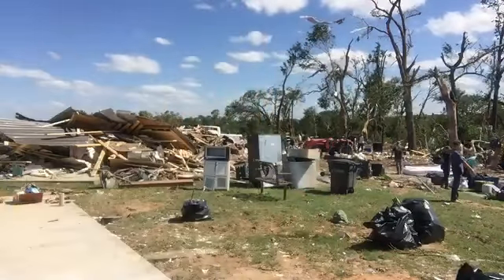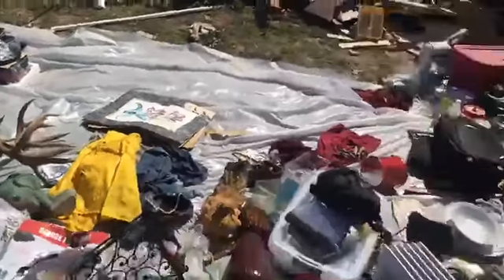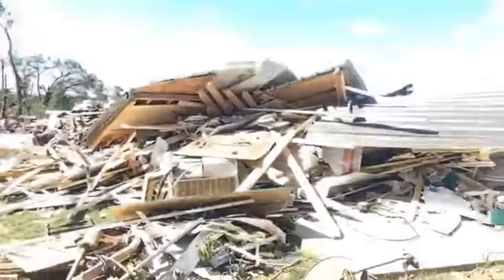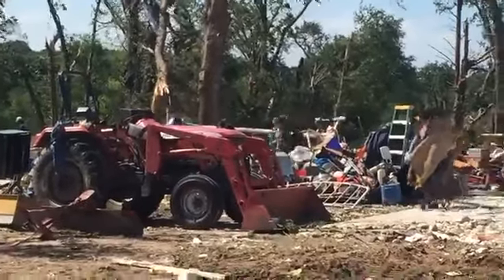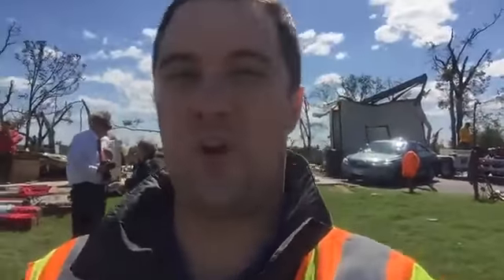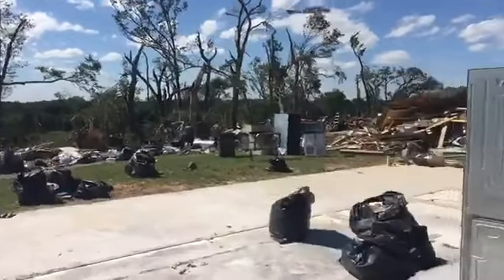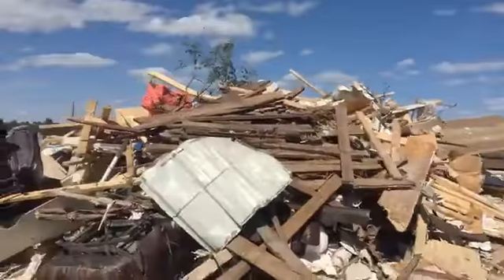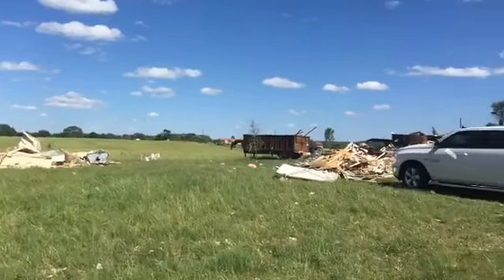Lane Luckie's Facebook Live from Henderson County home destroyed by 2017 tornado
KLTV's Lane Luckie uses Facebook Live to show the damage left behind after a tornado outbreak in East Texas. April 30, 2017.